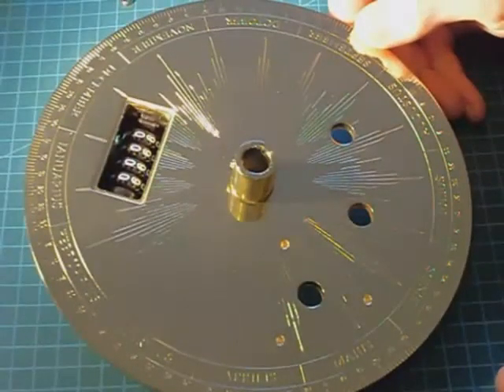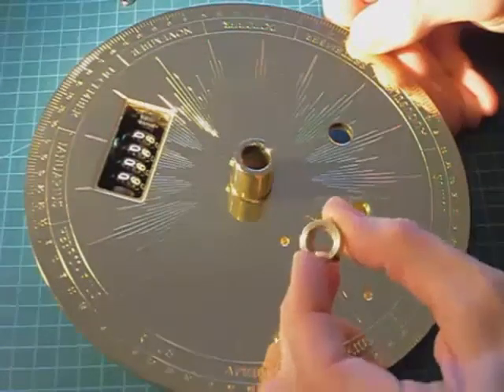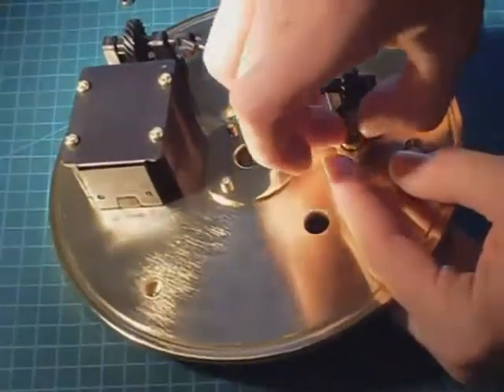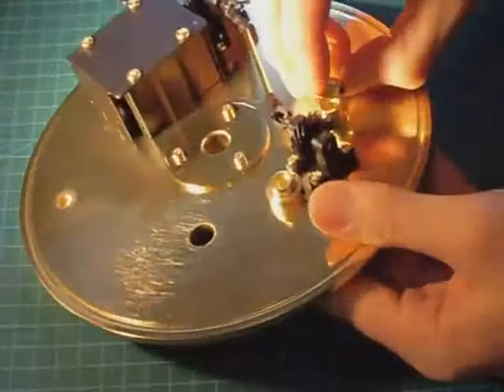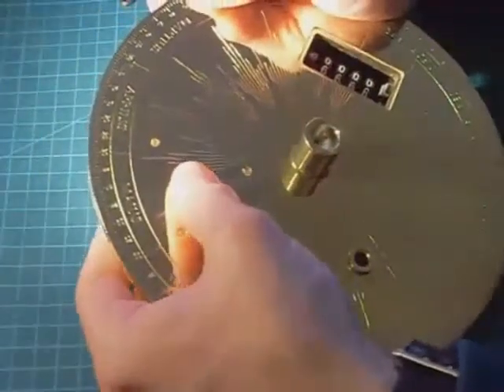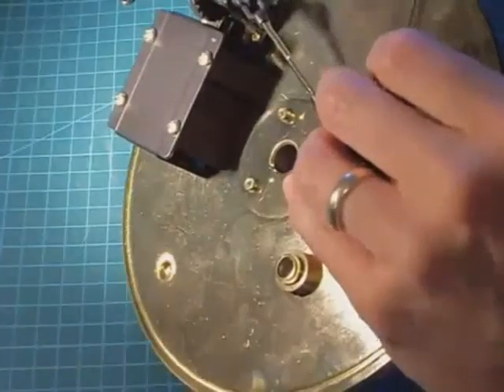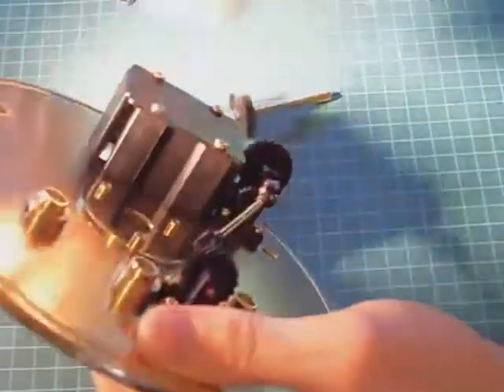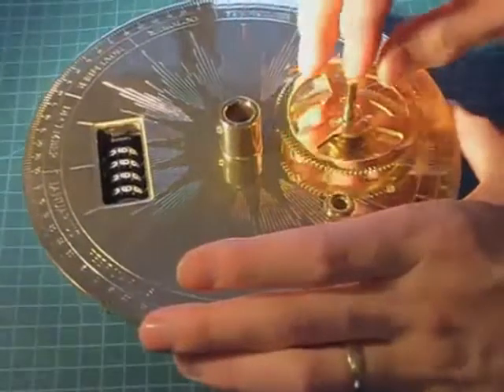model of our solar system,Tellurion.wmv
Beautiful model of our solar system avaiable in online store .Modification to the Eaglemoss Tellurion to fix problems with poor fitting components;model of our solar system.